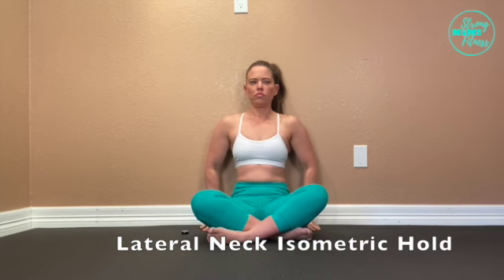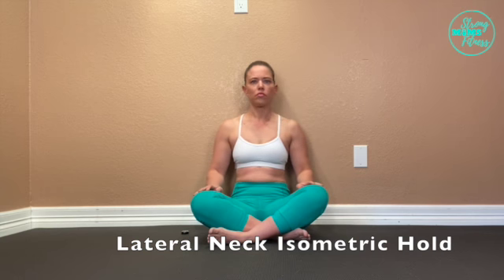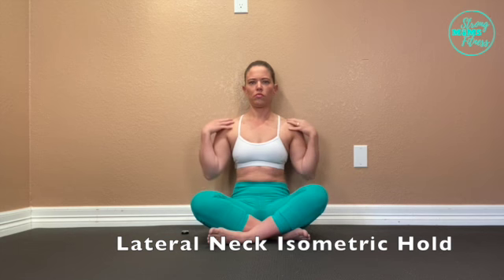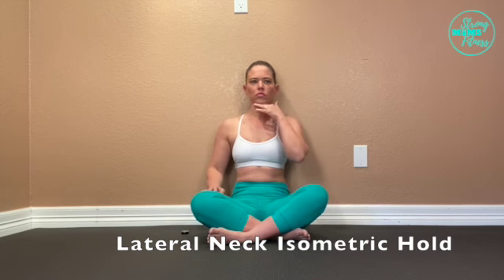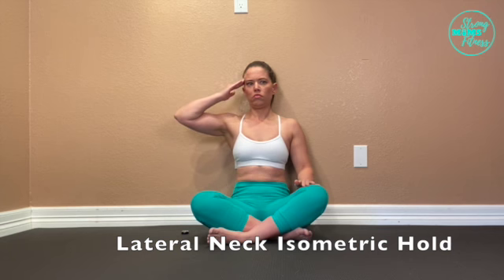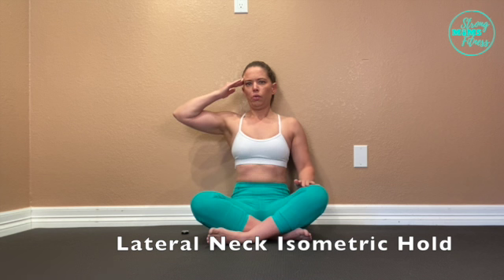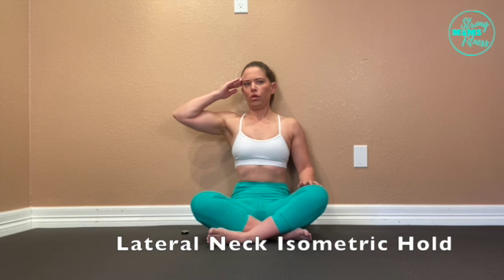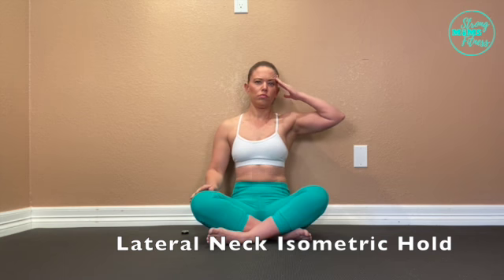Lateral Neck Isometric Hold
This video is about Lateral Neck Isometric Hold